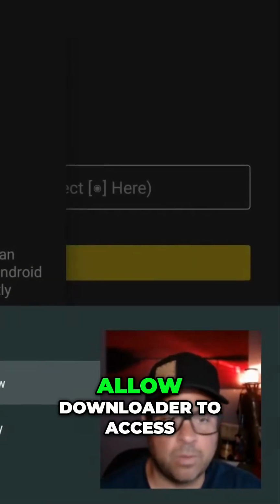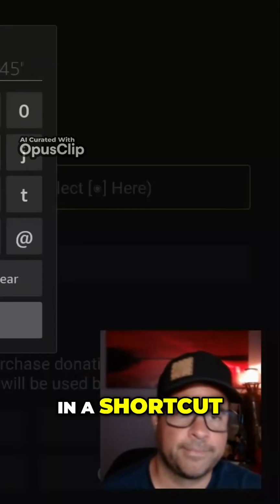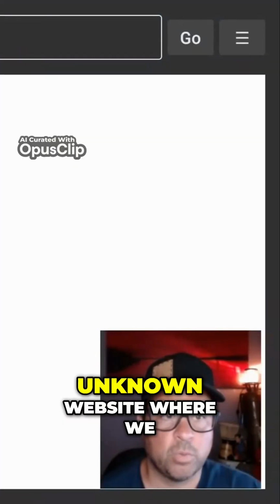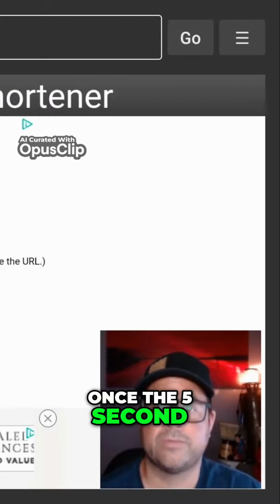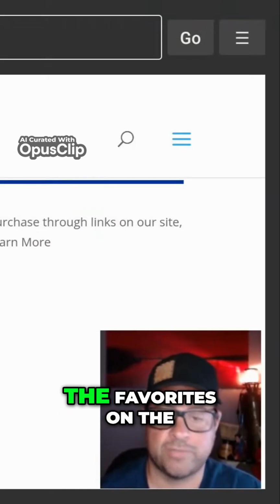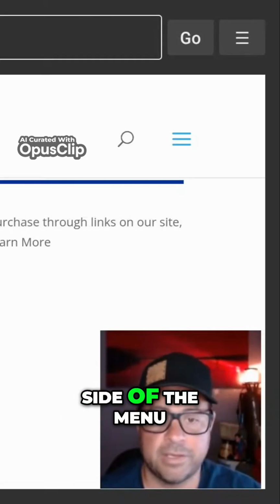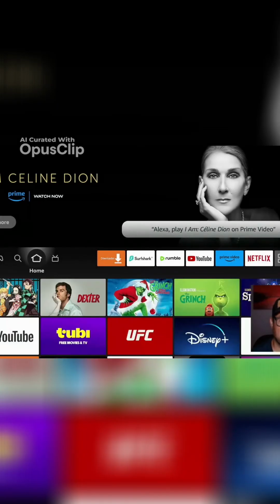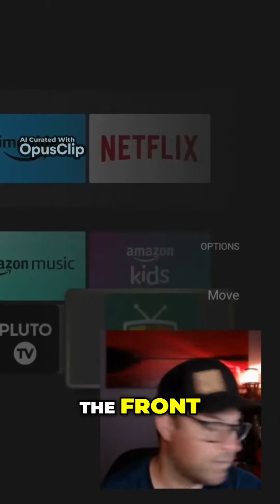How to Download and Install Apps on Android and Fire Stick Devices